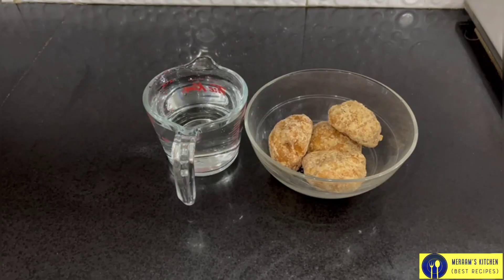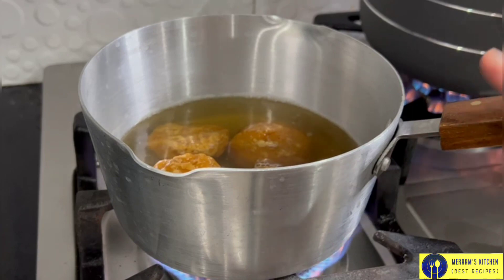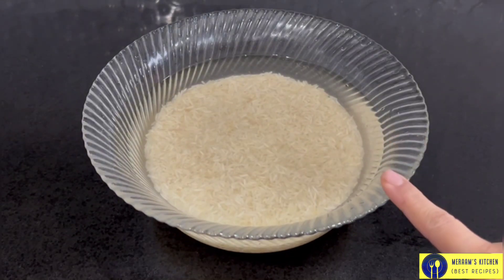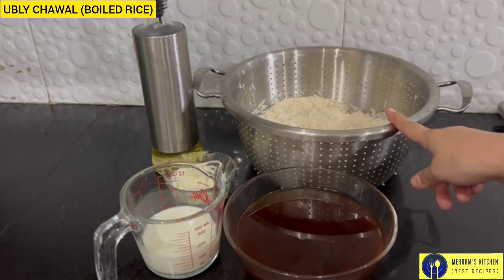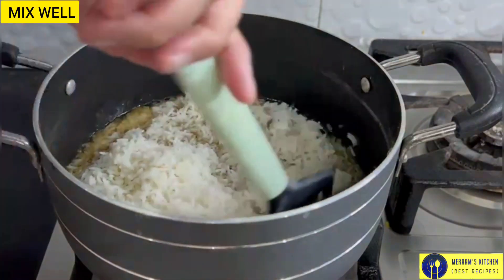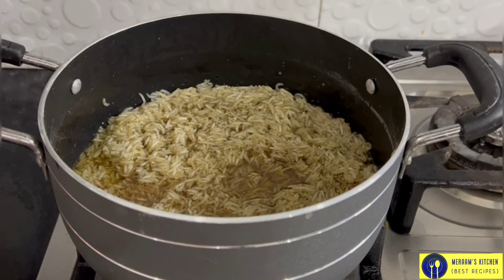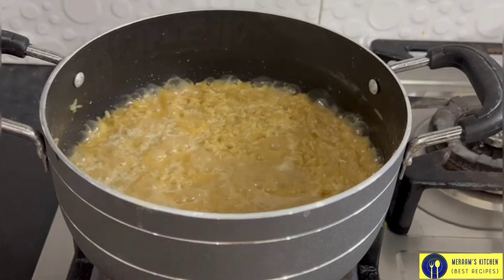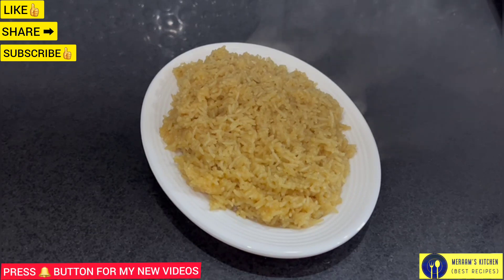Everything You Need To Know About Gur Waly Chawal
Gur Waly Chawal is an easy yet delicious Pakistani dish that requires only a few simple ingredients. Brown sugar, or gur, gives the rice a sweet flavor and aroma, making it perfect for special occasions or everyday meals. To prepare this scrumptious treat, firstly boil 1. cup of basmati rice in 2. cups of water with a pinch of salt until tender but still slightly firm. Then melt 1. tablespoon of ghee (clarified butter) in a pan and add 1. teaspoon of cumin seeds along with one-eighth teaspoon each of cardamom powder and black pepper. After they sizzle, stir in ½ cup of chopped onion and fry until golden brown. Finally, mix in the boiled rice and ¼ cup of gur, stirring well to combine. Cook over medium heat until the gur has melted completely into the rice, then garnish with fresh coriander leaves and serve hot.